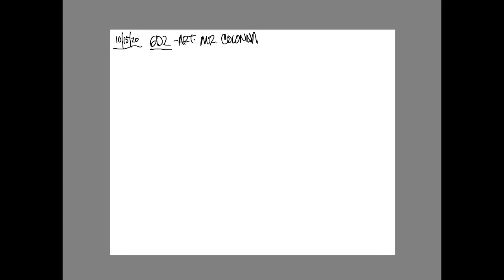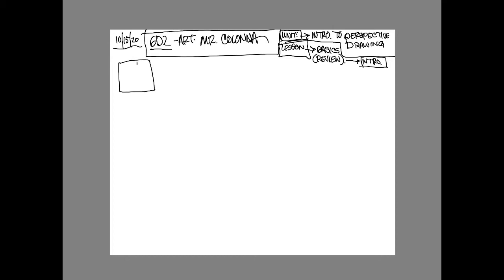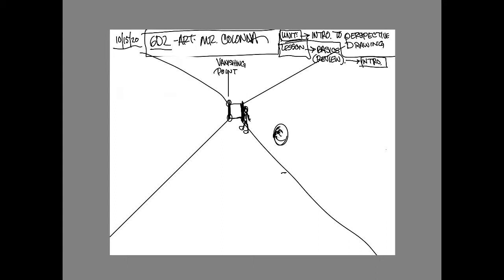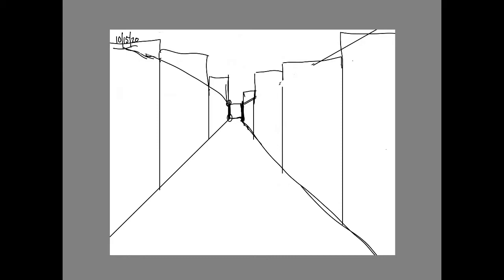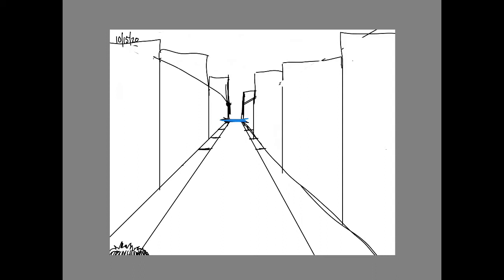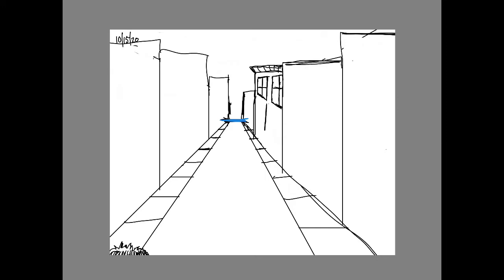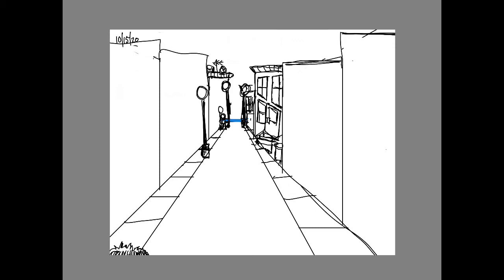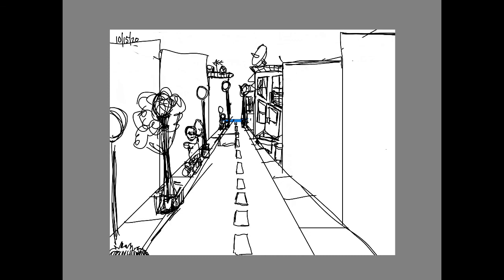PERSPECTIVE TUTORIAL 1- MR.COLONNA’S ART CLASS c.2020 MColonna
TUTORIAL(pt.1-How to Draw a CITYSCAPE).